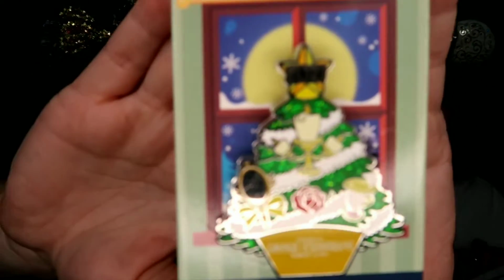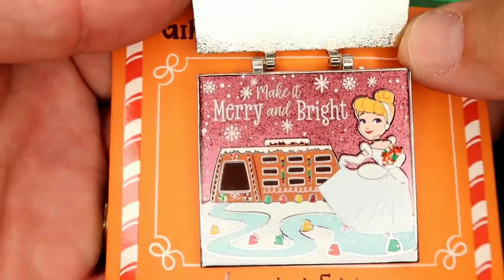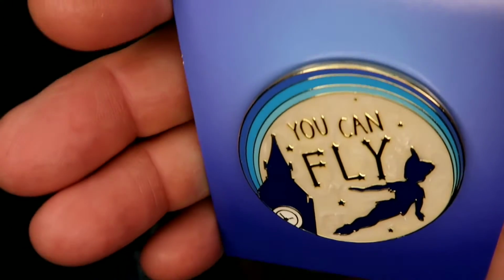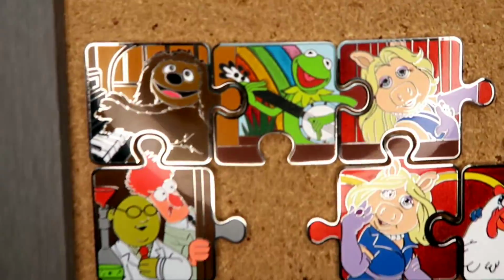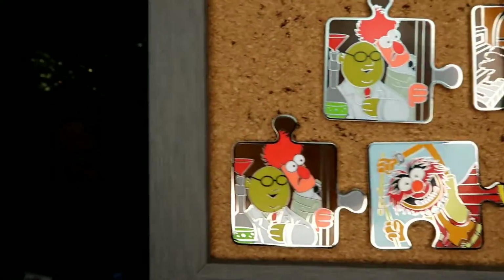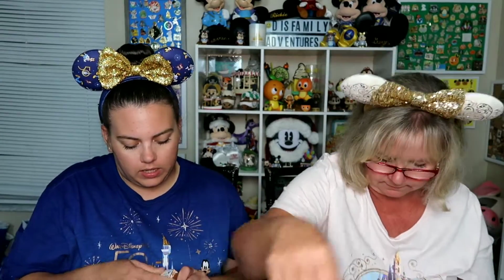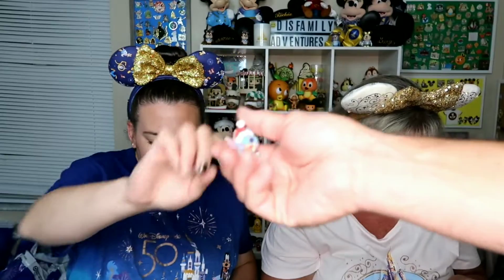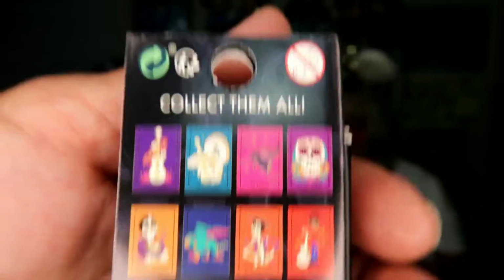Huge Mystery Pin Unboxing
We love Disney pins and especially mystery pin boxes and we have a lot to open today !!! Disney released some great holiday pins and we can't wait to see what we got !!

We are now Circa1955 brand reps and so excited to help Nicole anyway we can !!!

Circa1955 has Disney inspired candles and recently launched a Harry Potter inspired line of products also.

@gwynblanch on Instagram
Gwyn Andrews Blanch on Facebook

DisFamily Adventures
c/o Gwyn & Lauren
3211 Vineland Road